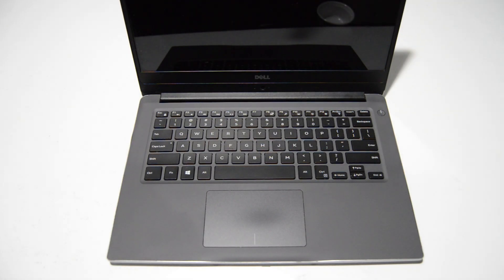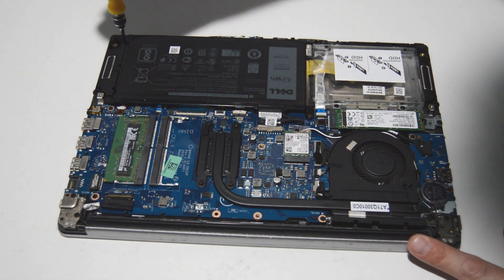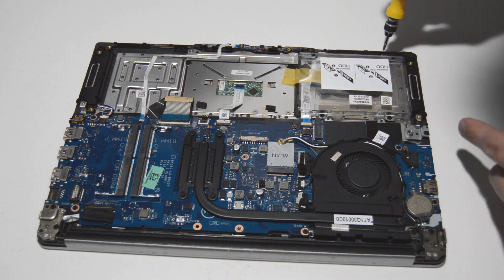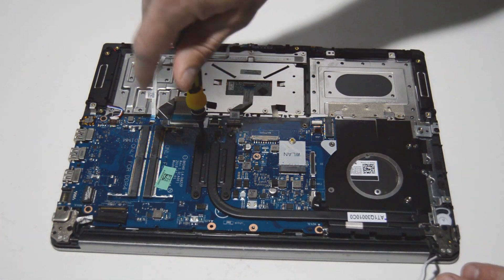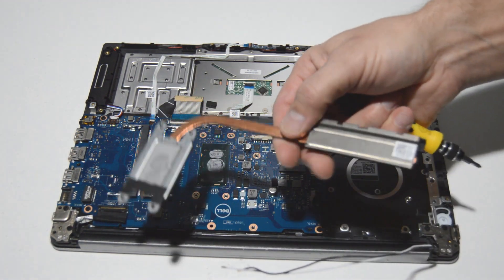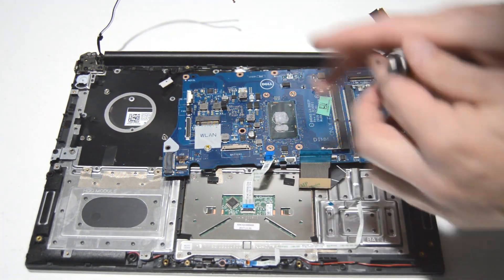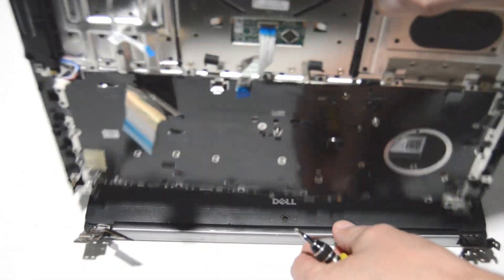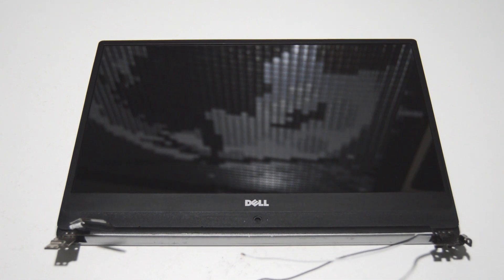How to Disassemble Dell inspiron 14 7460 Laptop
presents detailed disassembly guide of an Dell inspiron 14 7460 Intel Core i7-7500u laptop. Take apart, Tear-down Tutorial

-motherboard replacement
-screen replacement
-display replacement
-keyboard replacement
-broken case replacement
-battery replacement

If you can't fix your laptop you can sell it to us